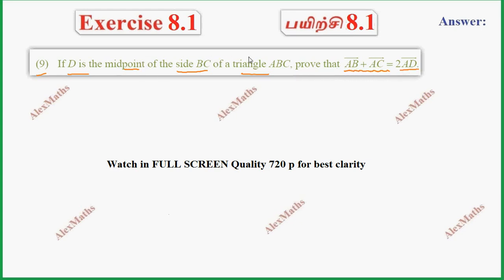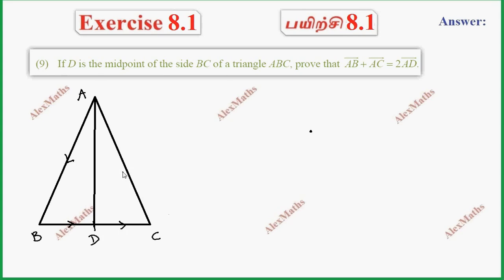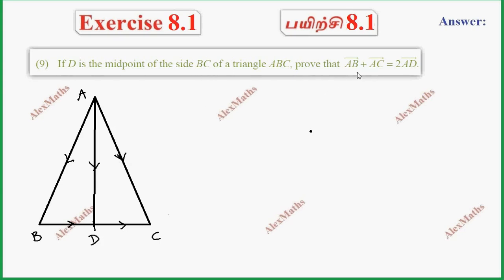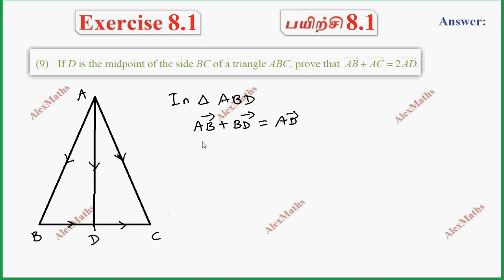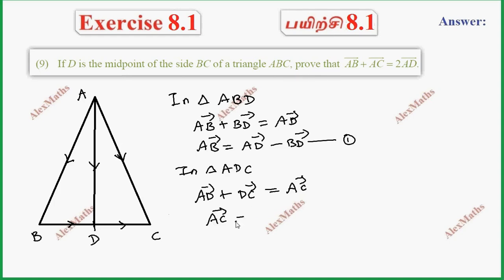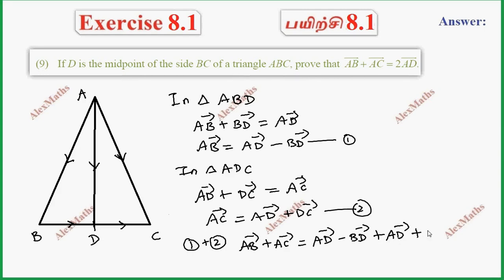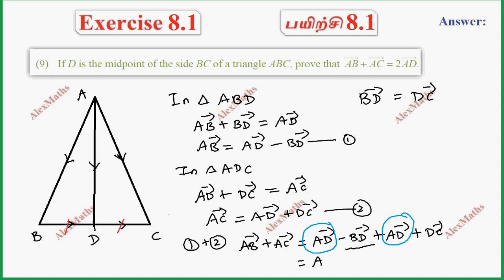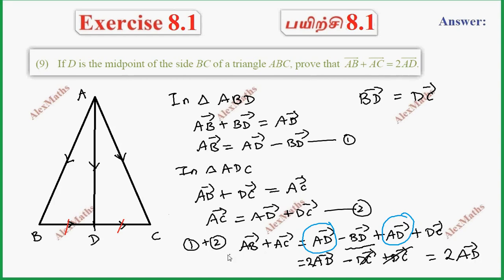TN Class 11 Maths Vector Algebra - I Exercise 8.1 Q.no.9 Chapter 8 TamilNadu New Syllabus AlexMaths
Vector Algebra - I
• Scalars and Vectors
• Representation of a vector and types of vectors
• Algebra of Vectors
• Triangle law of addition
• Parallelogram law of vector addition
• Difference between two Vectors
• Scalar multiplication of a vector
• Some properties and results
• Polygon law of addition
• Position vectors
• Theorem 8.1 (Section Formula - Internal Division)